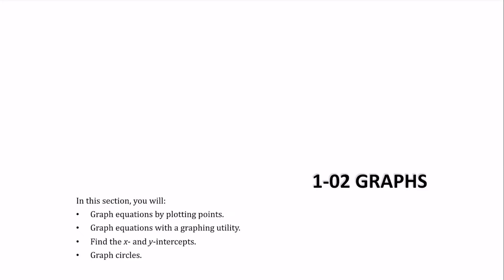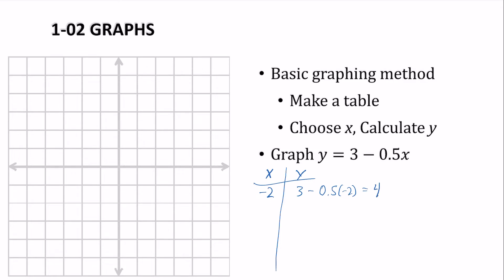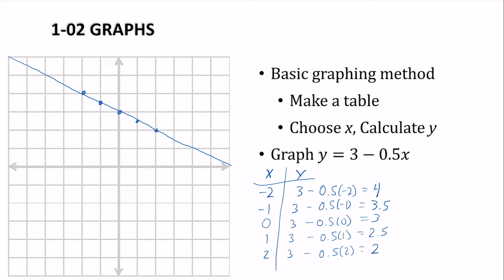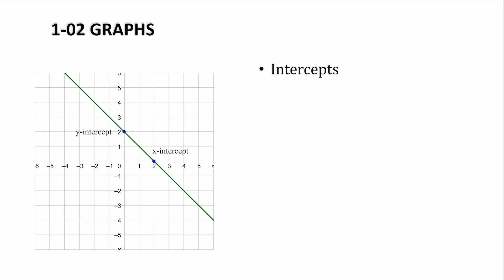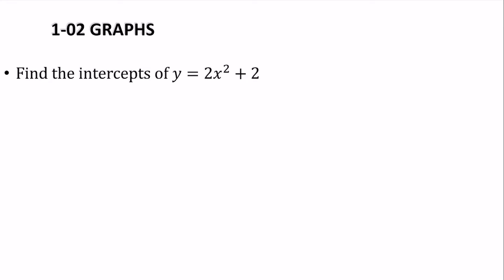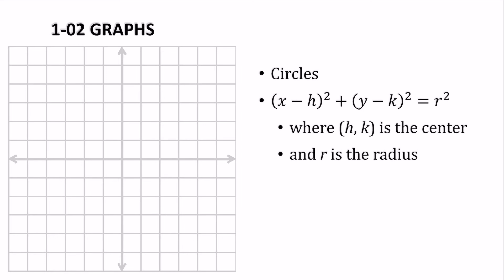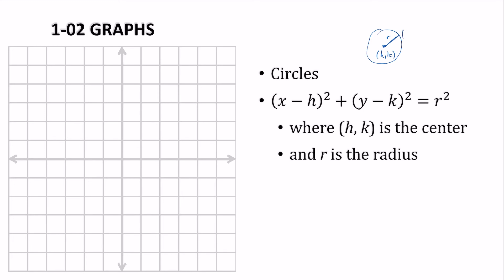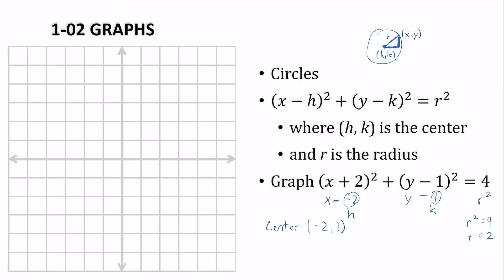Precalculus 1-02 Graphs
Graph equations by plotting points.
Graph equations with a graphing utility.
Find the x- and y-intercepts.
Graph circles.